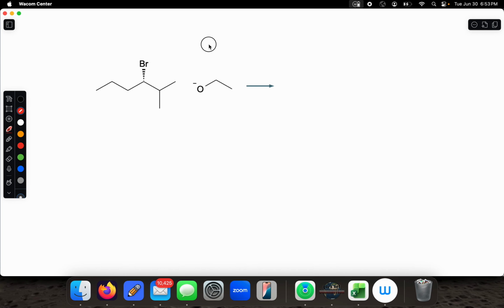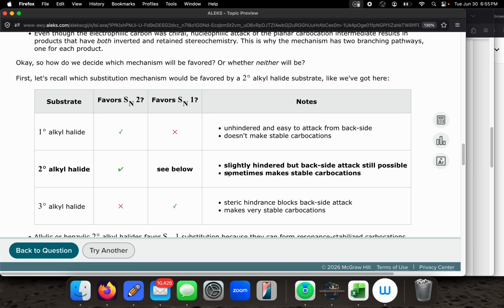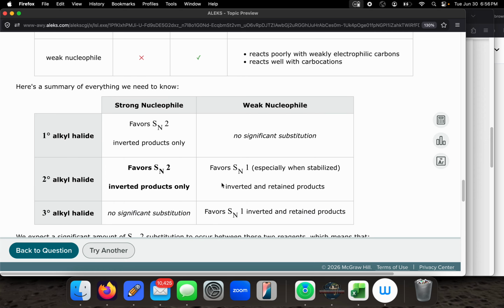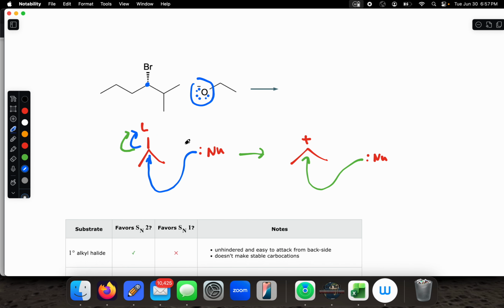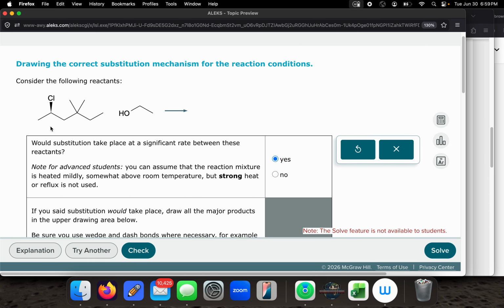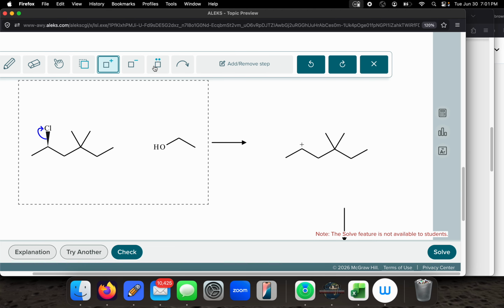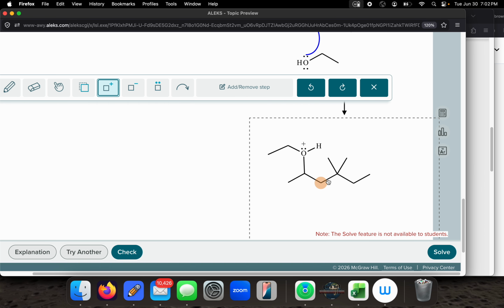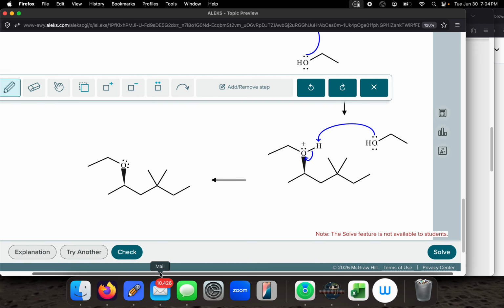ALEKS: Drawing the correct substitution mechanism for the reaction conditions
Drawing the correct substitution mechanism for the reaction conditions, ALEKS